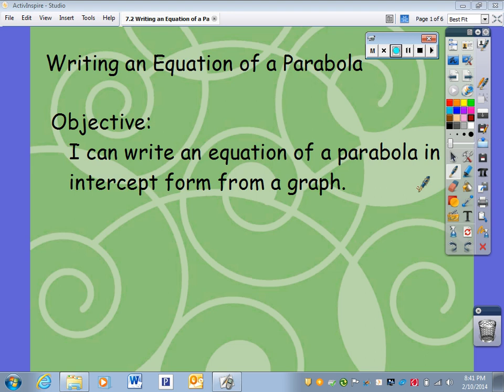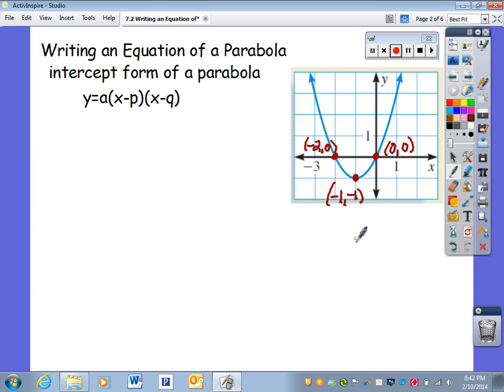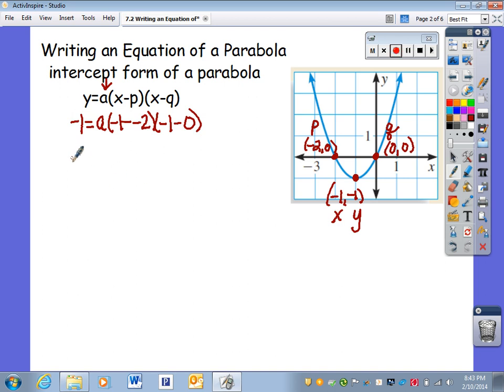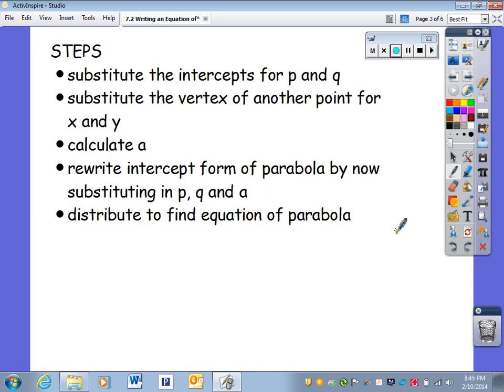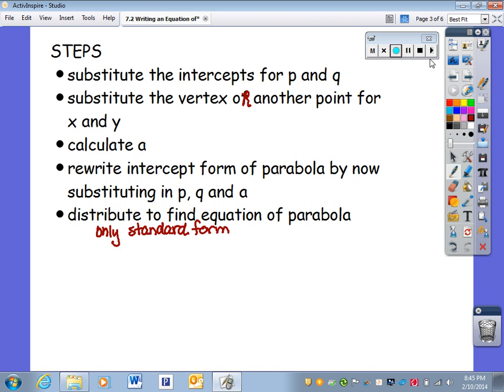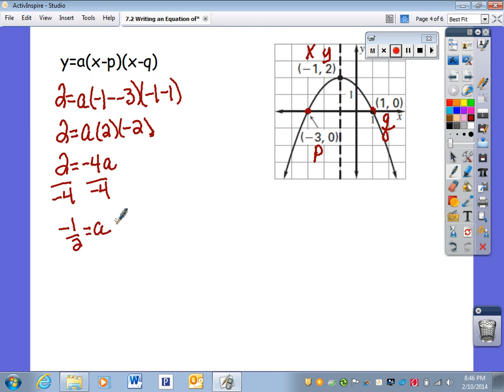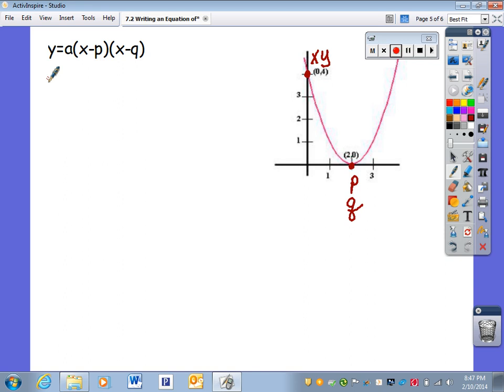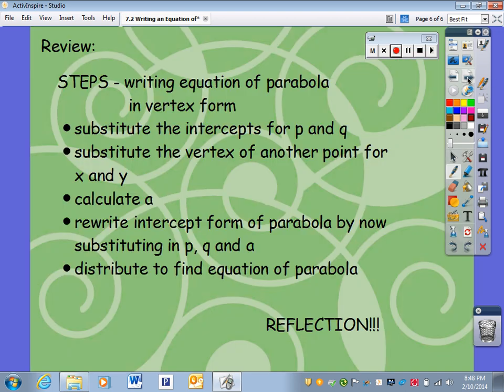7 2 Writing an Equation of a Parabola